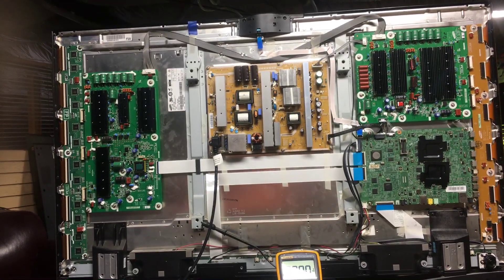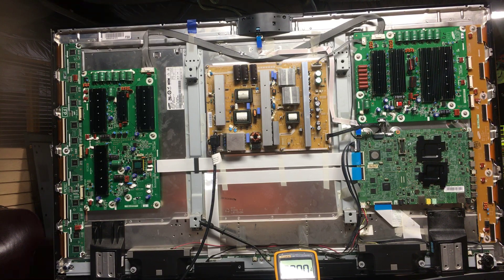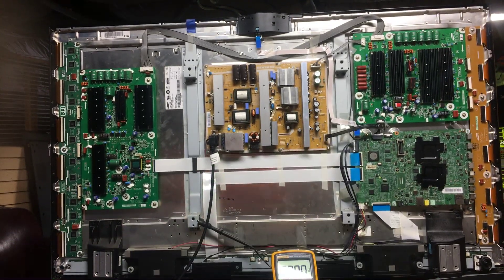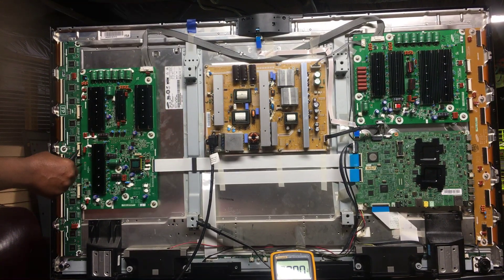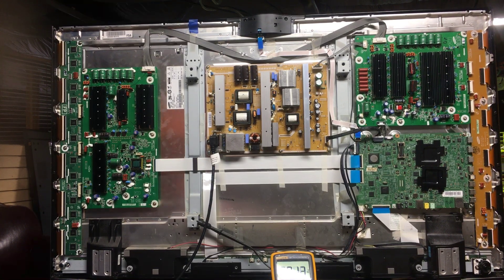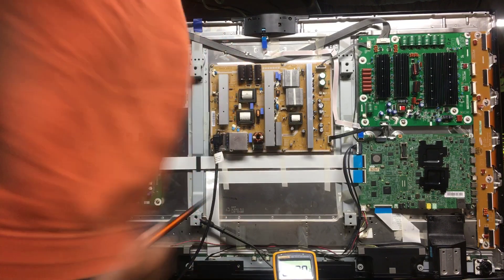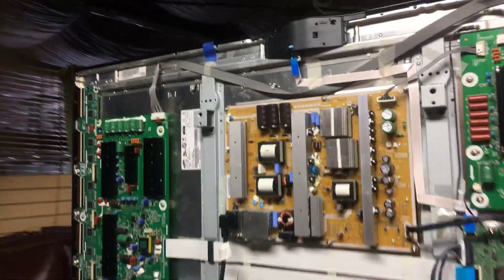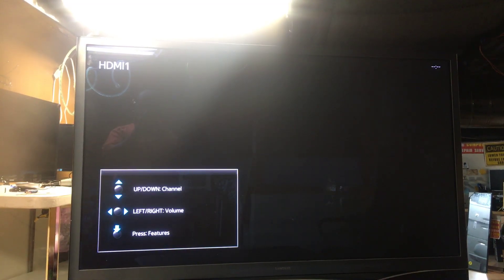How To Troubleshoot the Samsung PN51F8500 2013 Plasma TV Combination Main Logic Board Part 2.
Symptoms: PN51F8500 power cycles flashing logo, panel LED blinks 3 times.

How to generate the TEST Pattern.
Applicable Samsung TV Models:
PN51F8500

TOOLS USED:
FLUKE MULTIMETER
POWER SCREWDRIVER
PN60F8500
PN64F8500
PL51E8000
PL60E8000
PL64E8000

For ALL 2013 Plasma TVs is the combined Main/Logic Board.

Even though the Main is now part of Main/Logic Board, it’s still possible to isolate the Main section from the Logic section during troubleshooting and trigger the Logic Test Patterns and the TV Power.

This is true even if the Main section has failed and won’t trigger the TV Power On.
Plasma TVs have included the failure of the “Main” section of the
Main/ Logic Board while the “Logic” section has remained operational.
This procedure is very important as it verifies the

Generate Test Pattern Procedure:

1. Unplug the AC Power Cable of the TV.
2. Short pins 3 and 4 on the Logic Test Jig.
3. Locate the PS_ON pin on the SMPS Connector and short the pin to a circuit ground pin on the
same connector. (Sample: pin 1 to Pin 5).
4. Plug in the AC Power Cable of the TV
5. If the Logic section is OK, PS_ON will trigger VS_ON on the SMPS, turning on the high voltage and
the TV. The Test Pattern cycling from Logic Section will then appear on the TV screen.